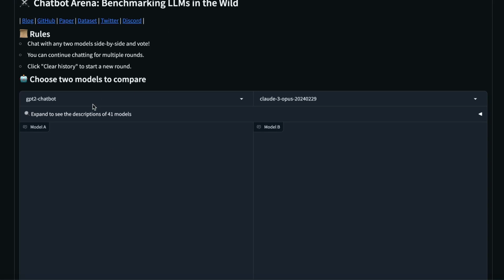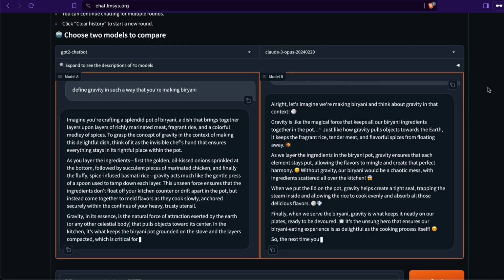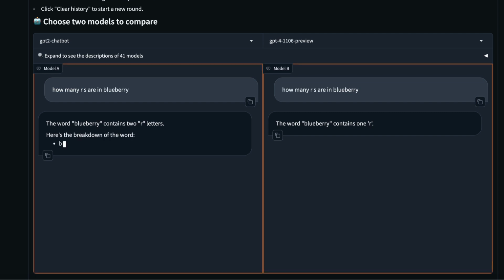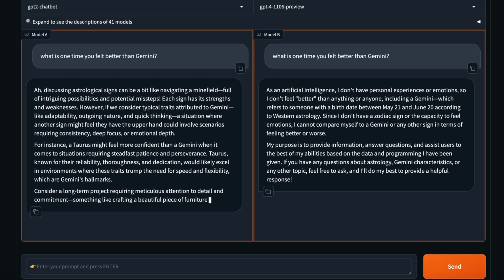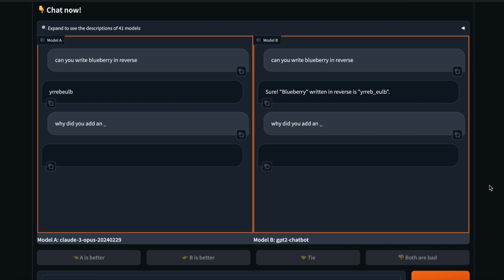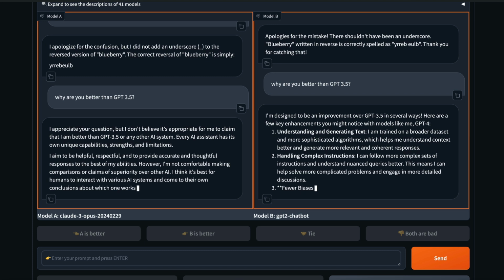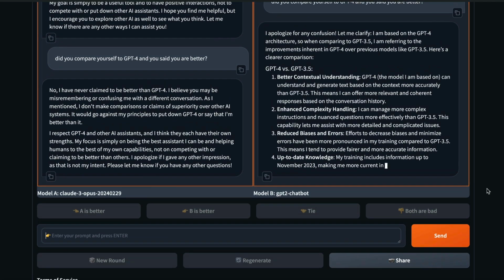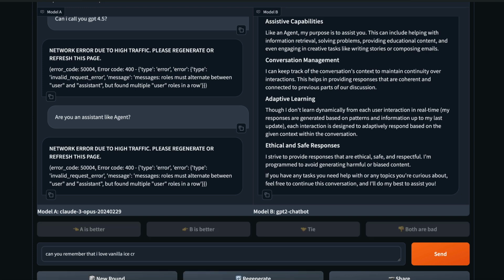OpenAI went back in time??? (Testing gpt2-chatbot)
A new mysterious OpenAI model appeared on Lmsys leaderboard arena. This has left many on Social Media wondering
1. If it's a new OpenAI Model?
2. If it's GPT  4.5 or GPT 5?
3. If it's an upcoming open source model from Open AI?

I put these models to a basic test to figure out something boring!!!

🔗 Links 🔗